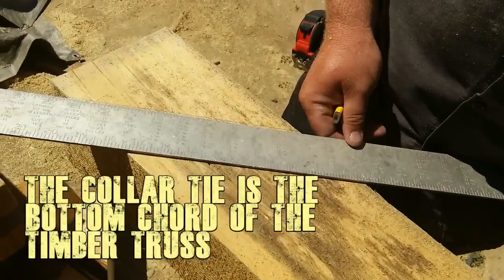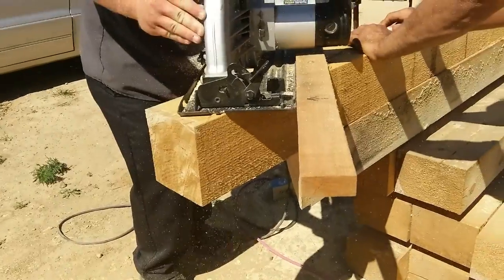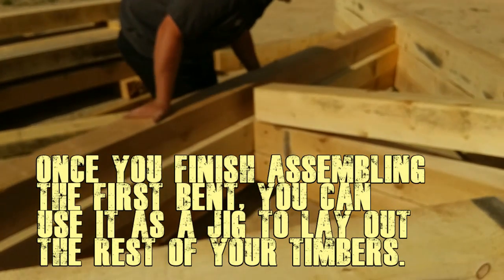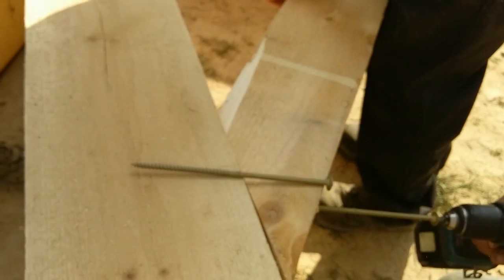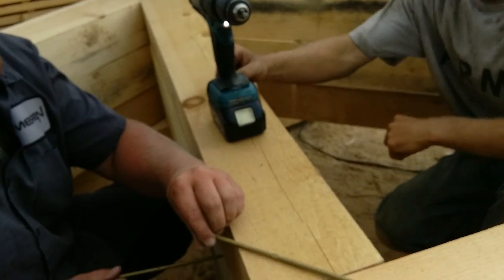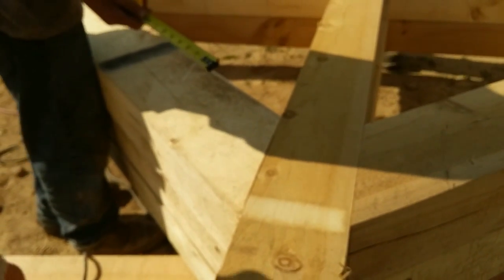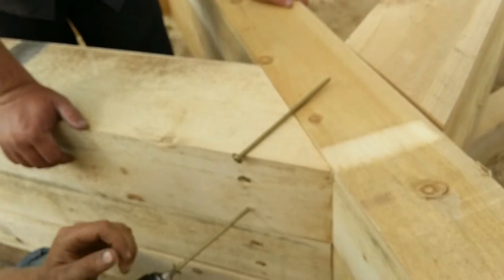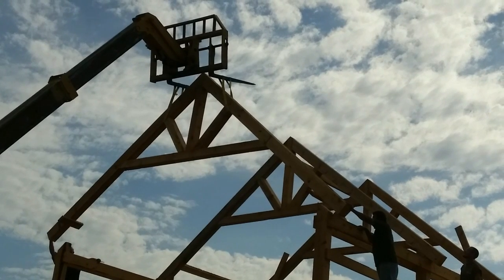How to Build a Timber Truss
How To Build a Post and Beam Barn How to Build a Timber Truss